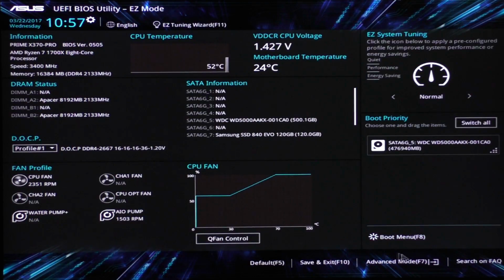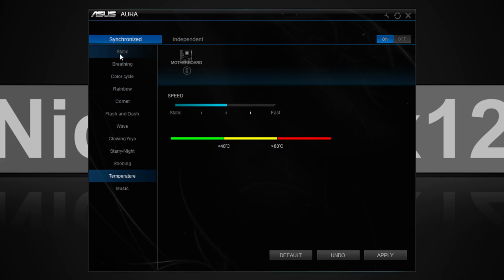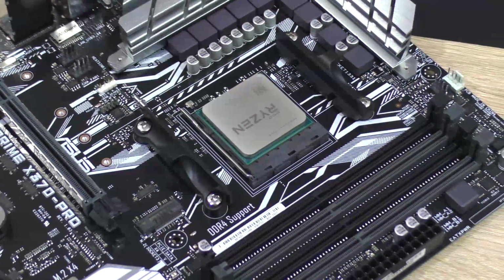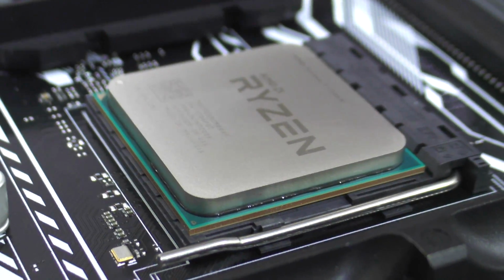PHENOMENAL X370 VALUE - ASUS Prime X370-Pro Review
The ASUS Prime X370-Pro truly delivers for its price. What features does it come with and what about overclocking?
Watch my review to find out!

Manufacturer: ASUS
Model: 90MB0TD0-M0EAY0 (Prime X370-Pro)